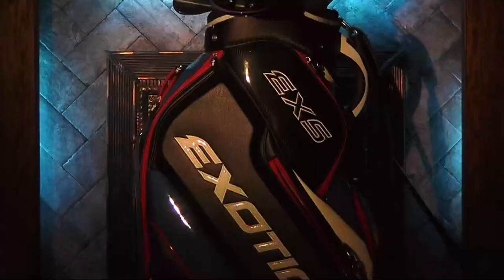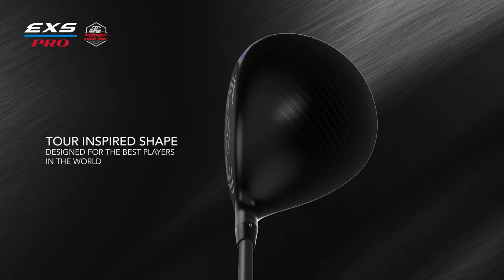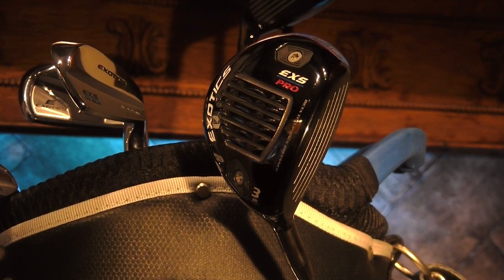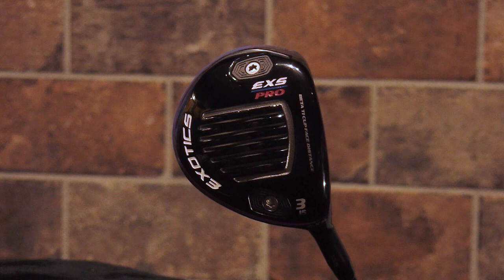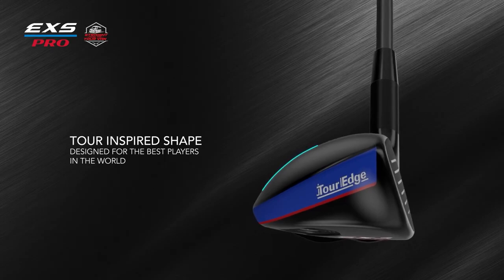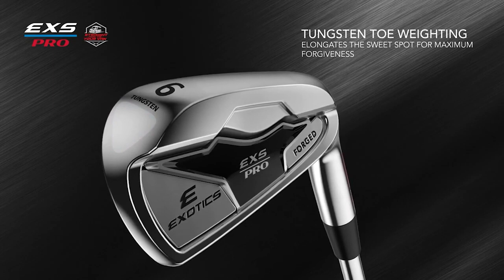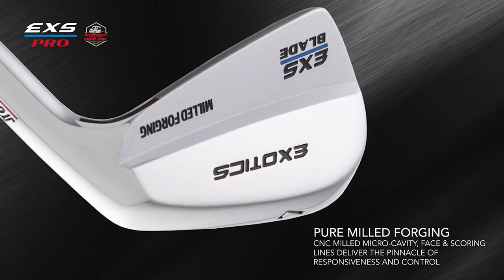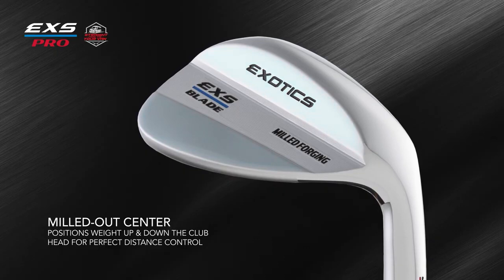Fairways of Life Spotlight on Tour Edge Exotics EXS Pro Series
Watch Matt Adams succinctly and expertly breaking down all the tech behind the awesome Exotics EXS Pro series. If you want to learn about all the Tech behind this limited-edition series, spend a few minutes with this video and you’ll be in the know!